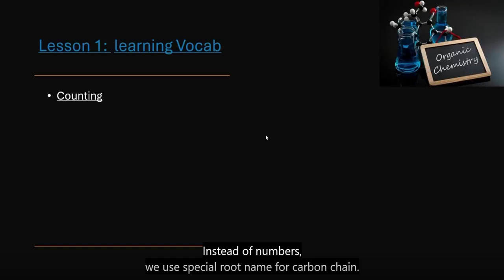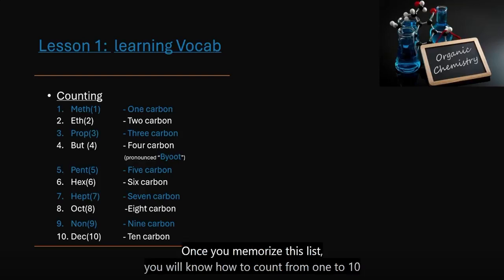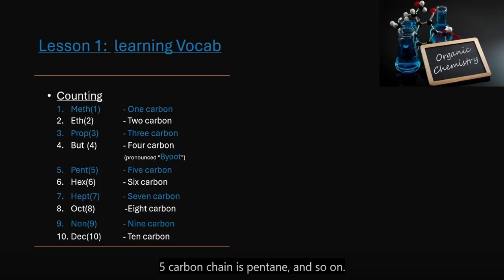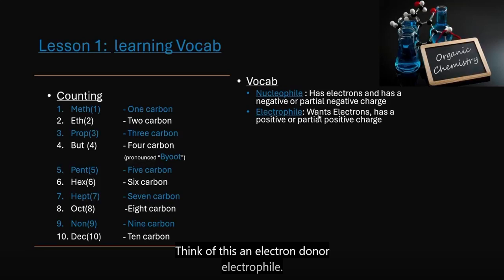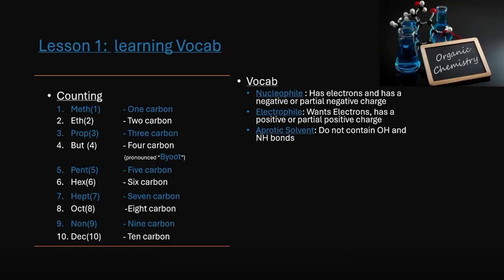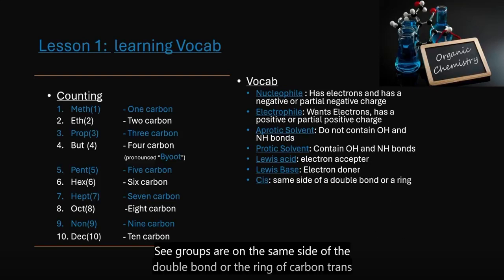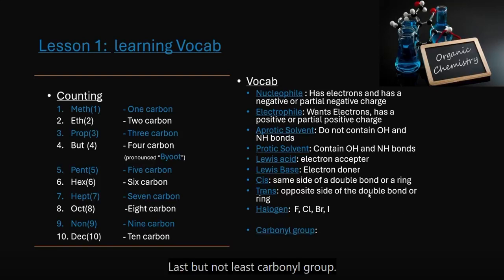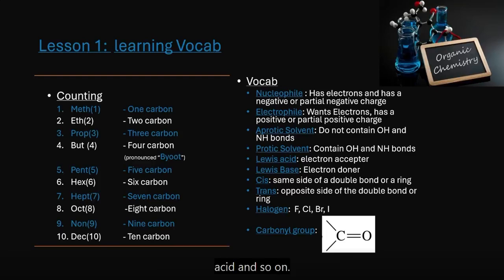Ace organic Chemistry - S1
Welcome to Episode 1 of "Ace Organic Chemistry" by As Easy As ABCD!
In this video, we cover how to count carbon chains (1 to 10) using root words like meth, eth, prop, and more — plus key terms like nucleophile, electrophile, protic/aprotic solvents, Lewis acids/bases, and more.